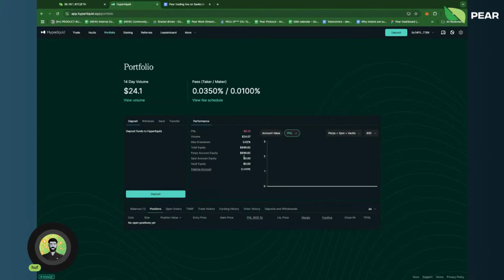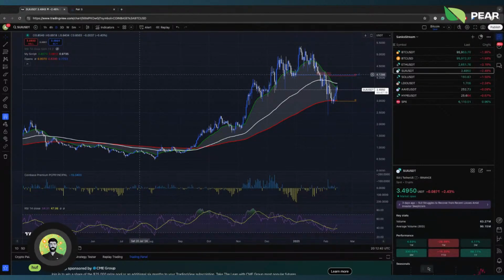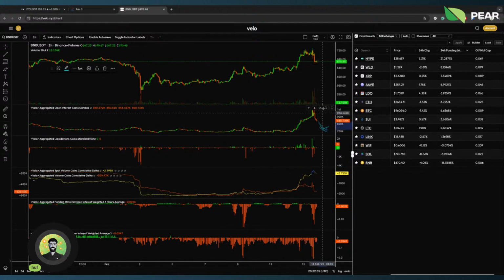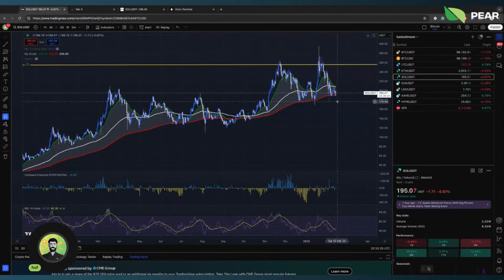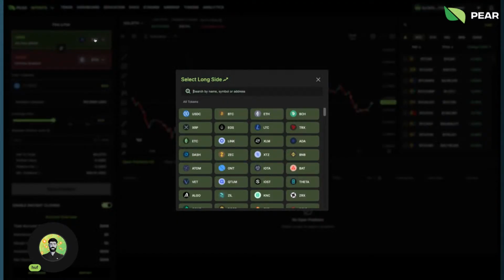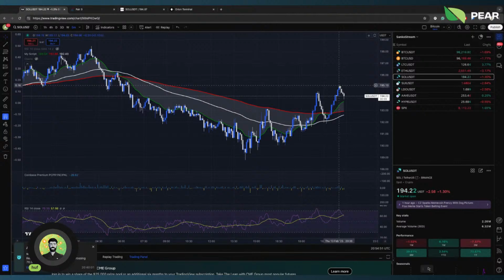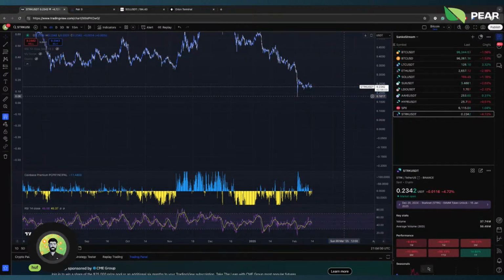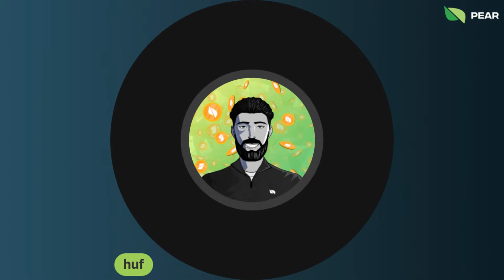Live Trading with huf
I will go through my trading setup and process